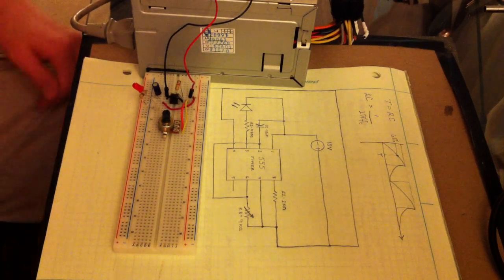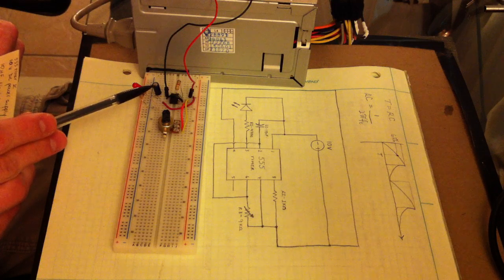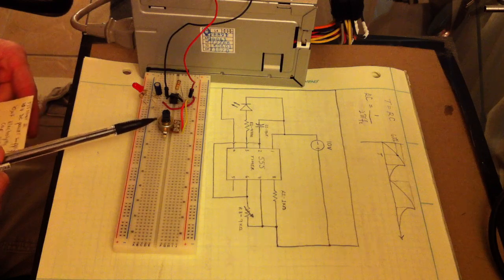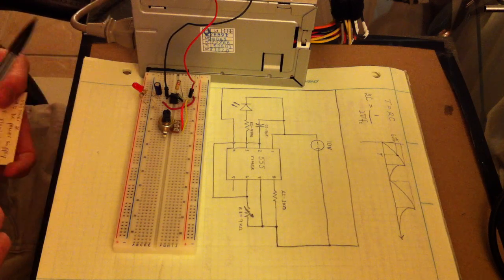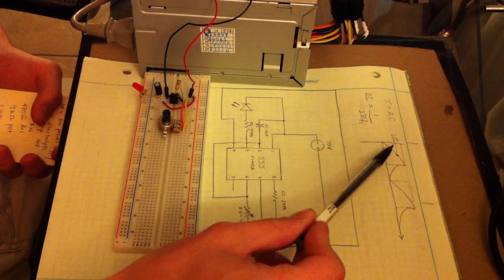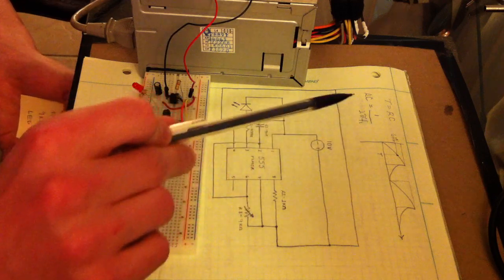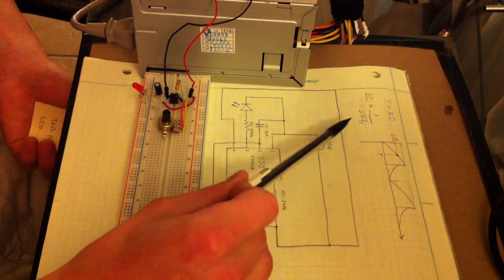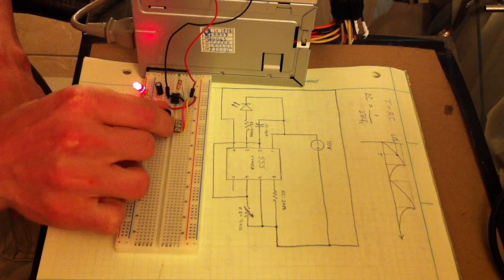555 Timer Circuits - Flashing LED - RC Time Constant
for the tutorial. Of all 555 timer circuits, the flashing LED circuit is probably the best one to start with to get a good understanding of how the 555 timer IC and an RC time constant works. I explain how this timer chip can be used to have an LED flash at different speeds due to the time constant of the resistance and capacitance.